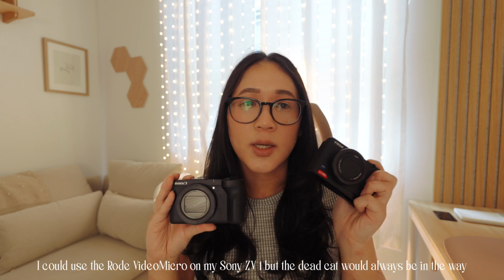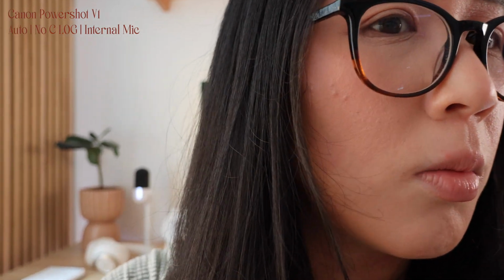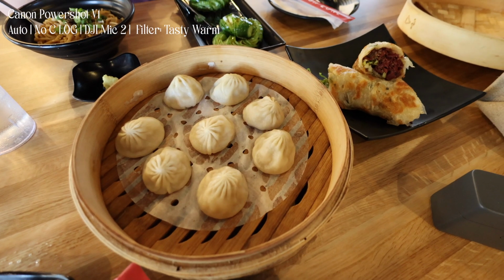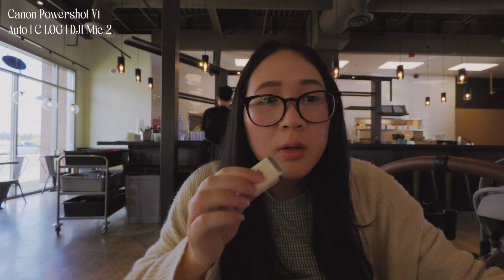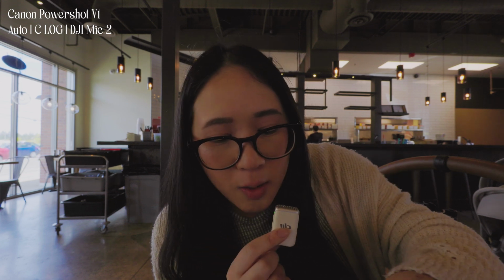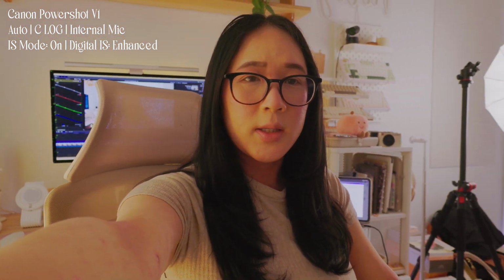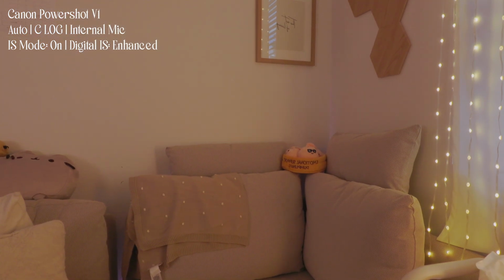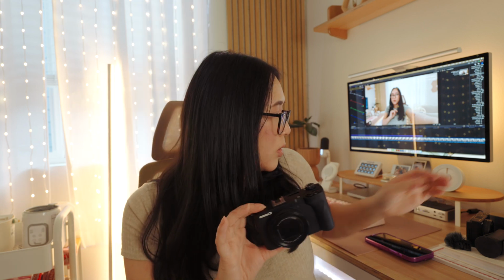Canon Powershot V1 | First Look + Mini Review as a Content Creator 📷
Hello! We have a fun video this week! I recently picked up the NEW Canon Powershot V1 and I wanted to share a first look and mini review with you guys! I used to have the Canon G7X and switched to Sony years later because Sony cameras were better for video and vlogging. Canon hasn't released a new compact camera since the G7X so when they released the Powershot V1 last month, I knew I had to grab one to test out!

🕒 Timeline 🕒
0:00 Intro
3:23 What Makes A Good Vlogging Camera?
5:37 Testing Auto Mode
6:52 Time for C LOG
7:41 Using Filter: Tasty Warm
8:20 Stabilization
9:29 Quick Chat + More Testing
12:19 Recap + Final Thoughts
14:52 Talking Head Stabilization
17:25 Photos
18:22 Outro

Access To Freebie Page: 2025 Goal Planning Notion Template, Daisy Wallpaper, 2025  Monthly Calendar, Digital Planner Stickers + more!

Filmed with Sony ZV-E1, Canon Powershot V1, DJI Mic 2 and Rode VideoMicro Microphone

Logo & Branding | Web Design | Photography at Sparkle & White Creative Studio

Hello there! My name is Holly and I am a Creative Business Coach for female entrepreneurs that want to use their creativity to build their business! I also have my own Design Studio and Stationery Company and I would love to share behind the scenes of my life. This channel will have business tips & tricks including productivity, office + organization, business + marketing tips and an inside look at my life as an entrepreneur.